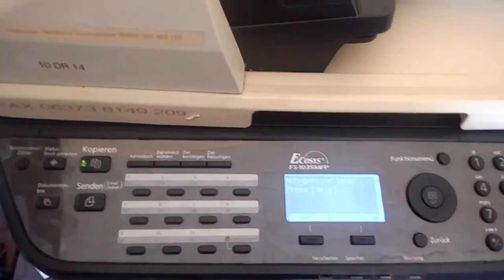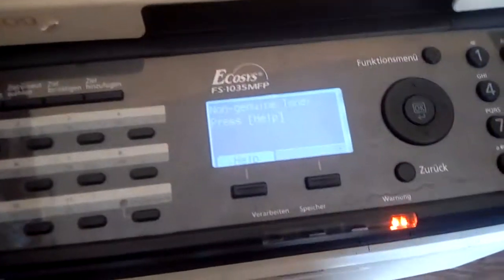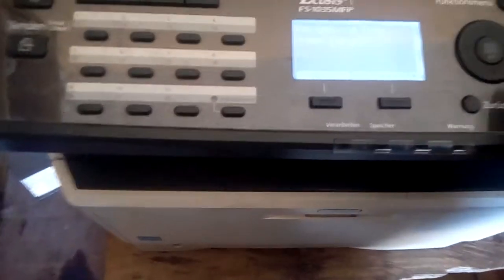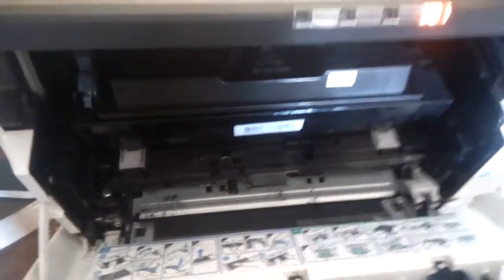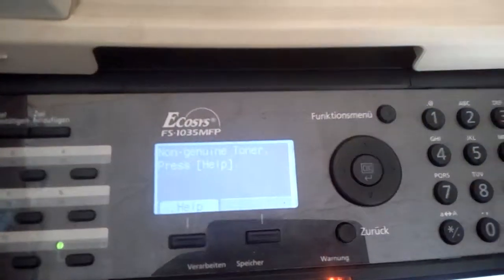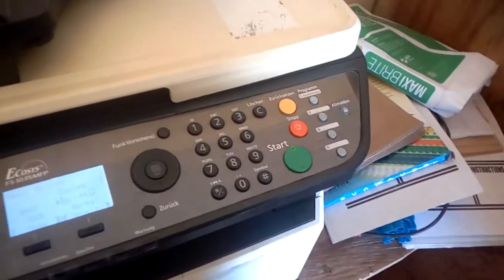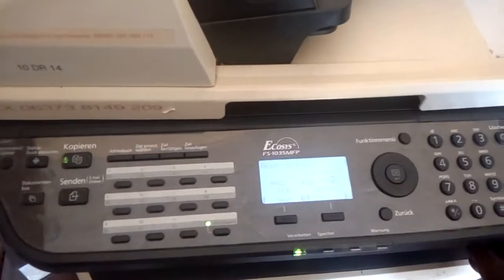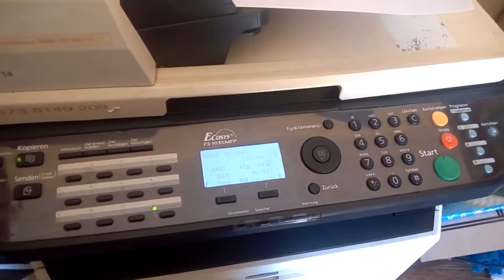Kyeocera Non-Genuine Toner Problem Solved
This video shows step by step  process on how to fix Kyeocera Non-Genuine Toner Problem.